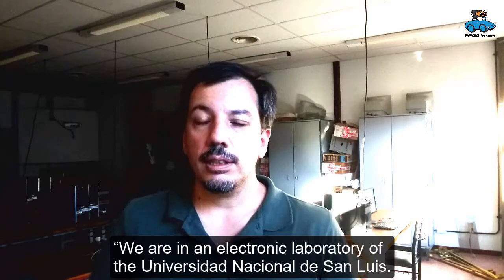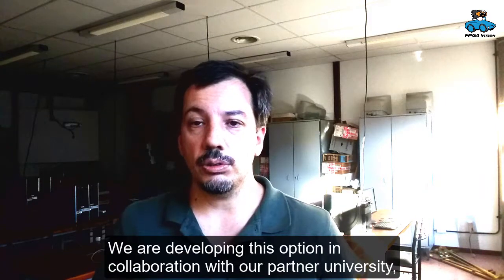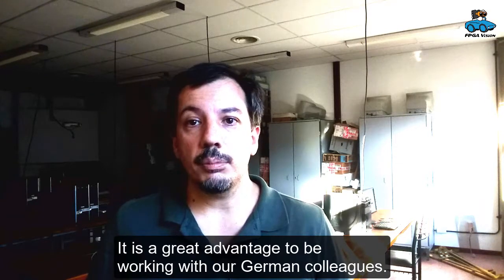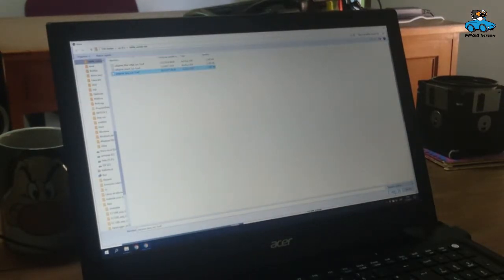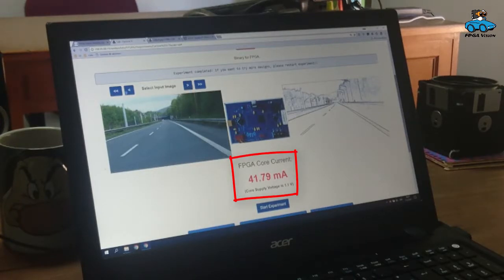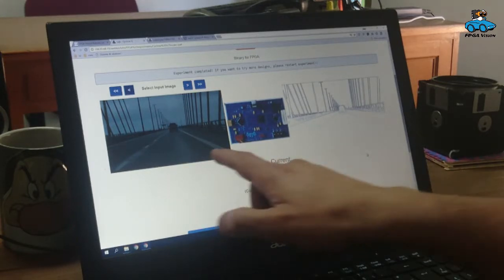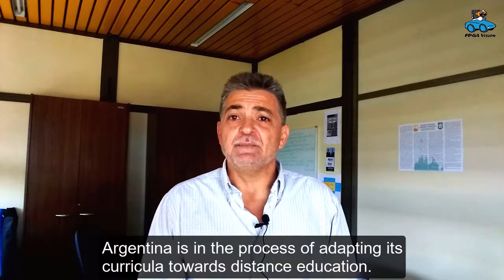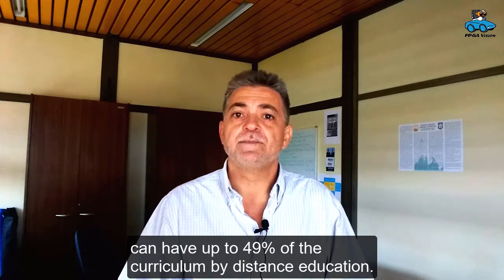FPGA Remote-Lab on Tour - Visiting San Luis, Argentina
The Remote-Lab allows students to work with a programmable digital circuit (FPGA) from anywhere in the world. The National University of San Luis, Argentina is using this system for their study courses of electrical engineering.

Marco Winzker, Professor for Digital Design